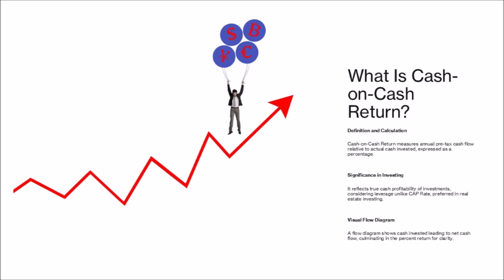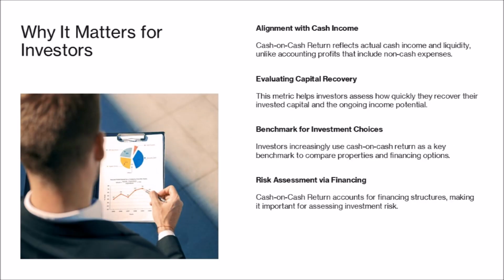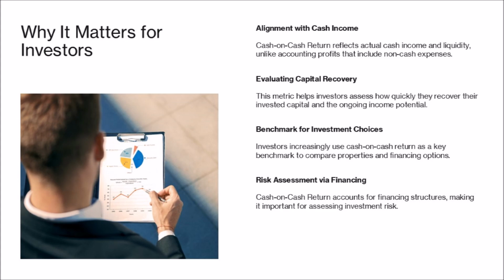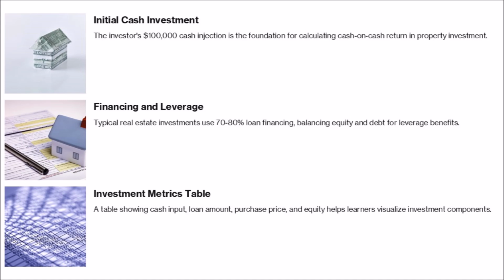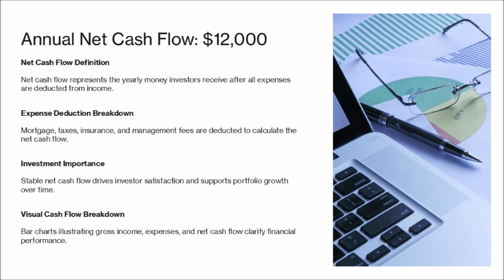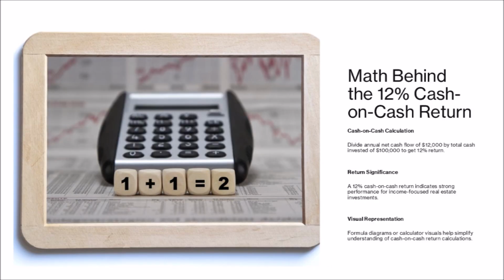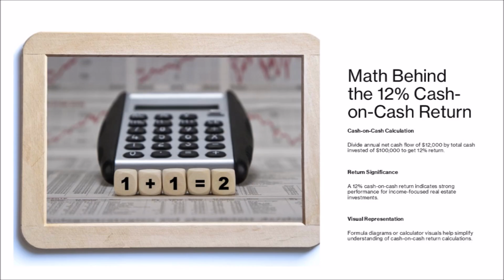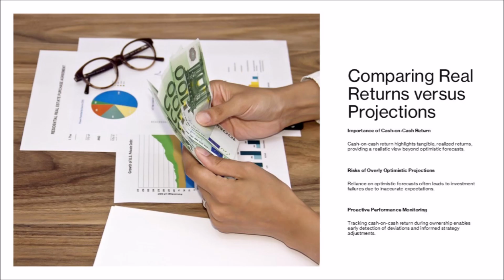Cash on Cash Return Explained — Real Investor Math with Jerry Williams”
Learn the real math behind real estate investing in this no-fluff walkthrough with Jerry Williams, CEO of Reagan & Reid, Inc. and Select Capital, LLC.

In this video, Jerry breaks down the Cash on Cash Return — a simple yet powerful metric every investor should master. You’ll discover:

✅ What Cash on Cash Return really measures
✅ How to calculate it correctly (using leverage and actual cash flow)
✅ Why serious investors rely on this number instead of projections
✅ How to use it to compare deals, manage risk, and grow your portfolio

If you’re investing in commercial properties, multifamily, or any income-producing real estate, understanding your Cash on Cash Return can make or break your success.

📊 This isn’t theory — it’s Real Investor Math.

📍 Address: 1327 Warren Williams Rd, Suite D, Columbus, GA 31901